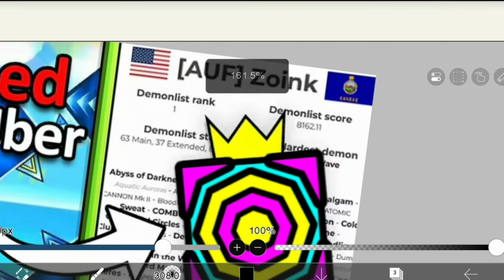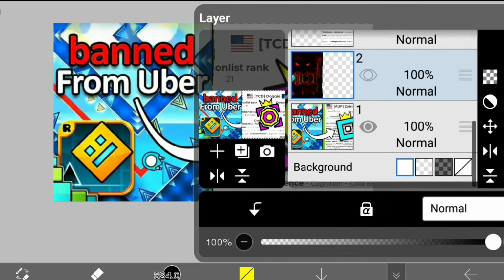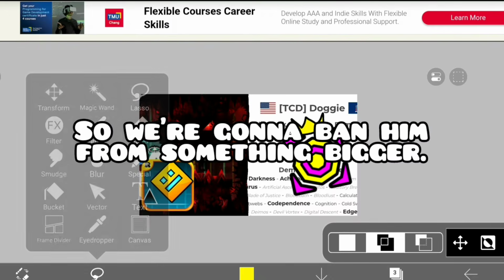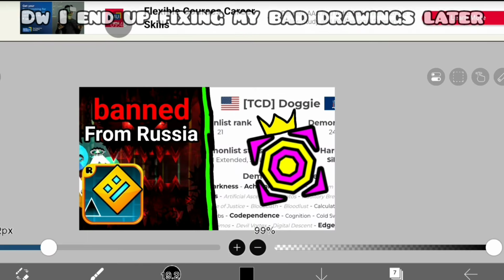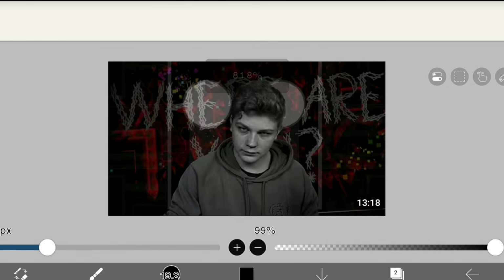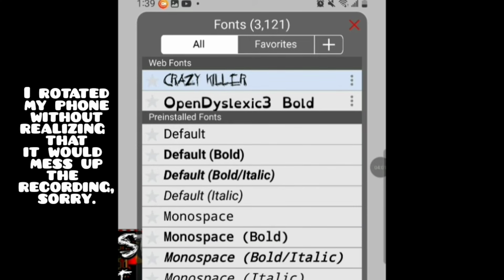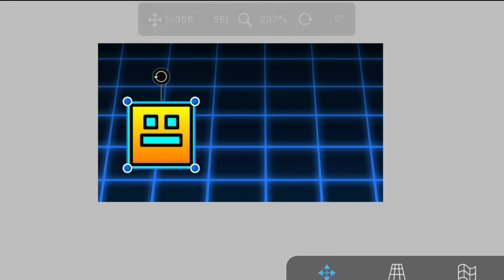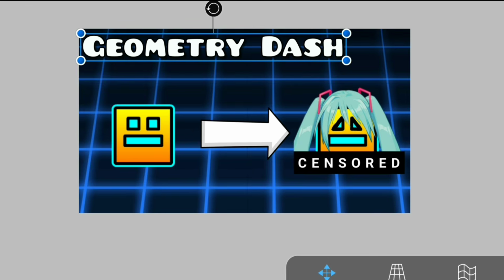Recreating Terrible Geometry Dash Thumbnails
my most controversial video yet...
Btw I don't think Zeroniums thumbnail is bad but I did it cause I wanted to go from least bad to most bad

Inspired by ‎⁨@GDColon⁩

Chapters:
0:00 Intro
0:32 First Thumbnail
4:52 Second Thumbnail
7:08 Third Thumbnail
9:29 Fourth Thumbnail

GD GD Geometry Dash 2.2